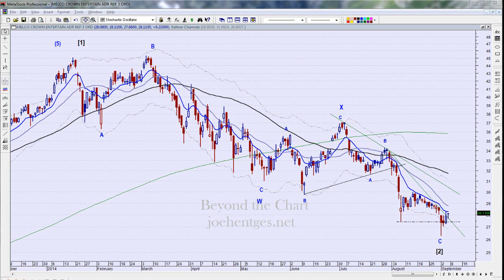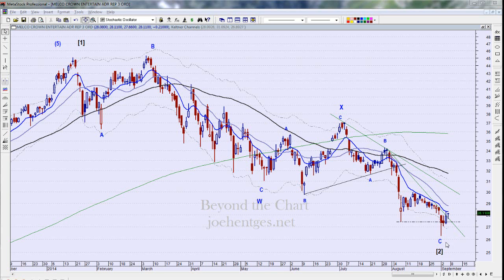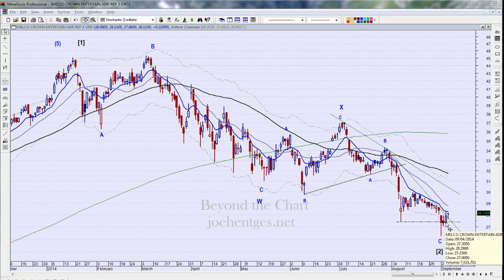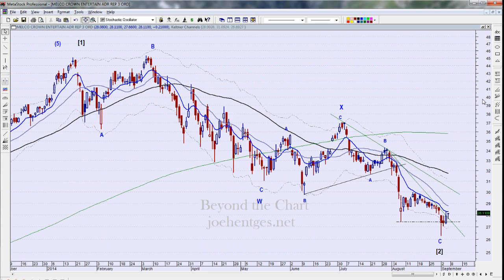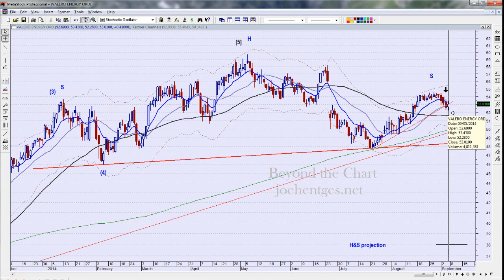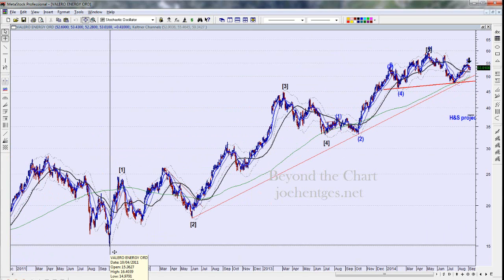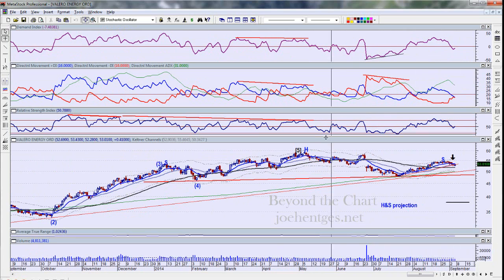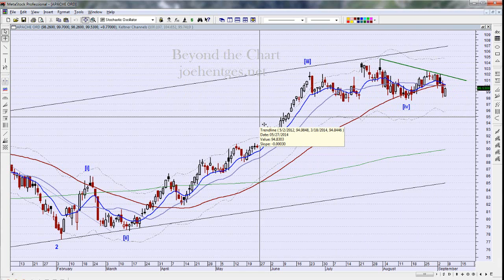Stock Trade Ideas 09/07/14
In today's stock trade ideas video I review two trade ideas that were entered last week on Melco Crown Entertainment (MPEL) and Valero Energy (VLO).

I discuss one new trade idea on SolarCity (SCTY). And Apache (APA) is on my watch list.